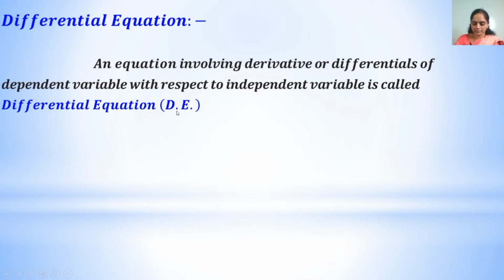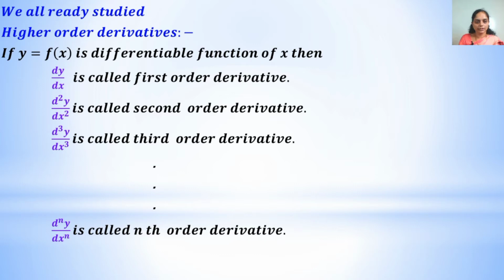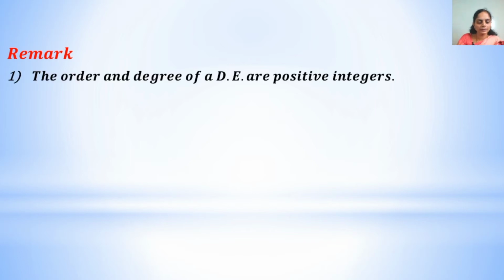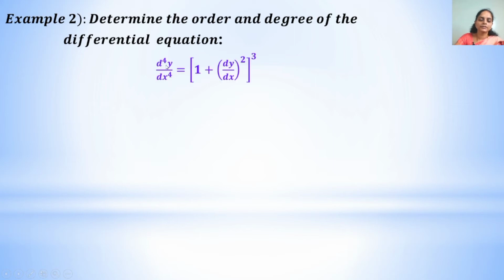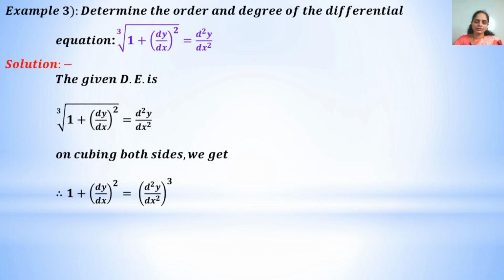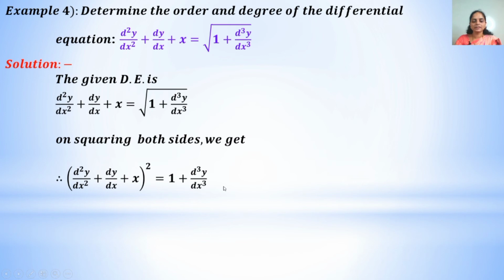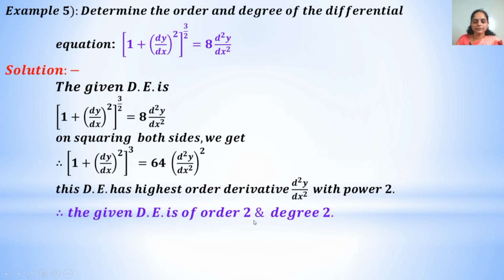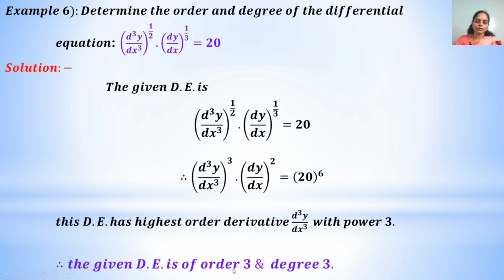Differential Equations 01